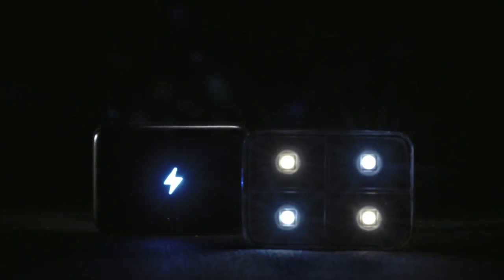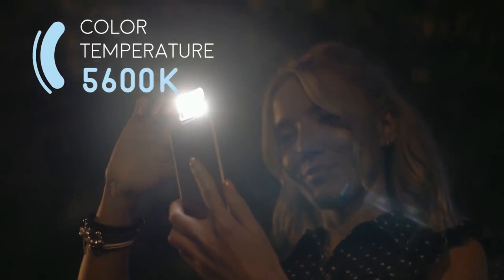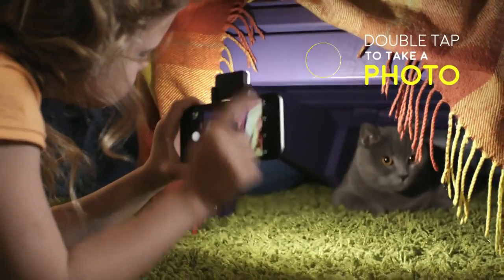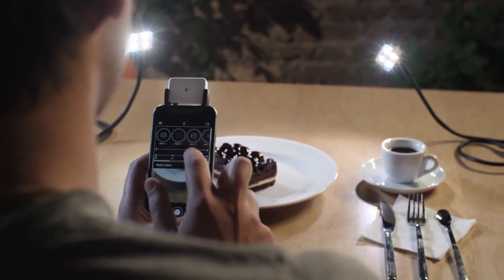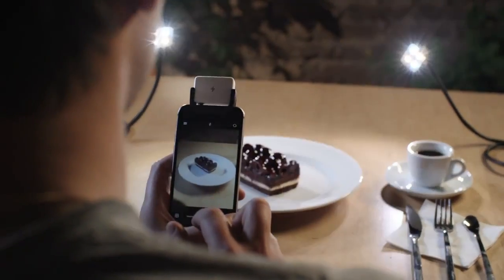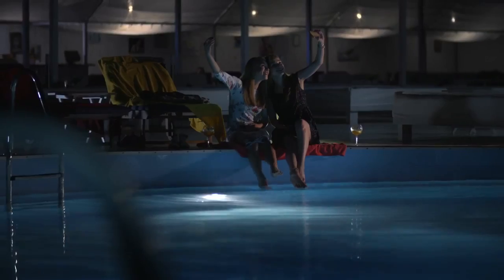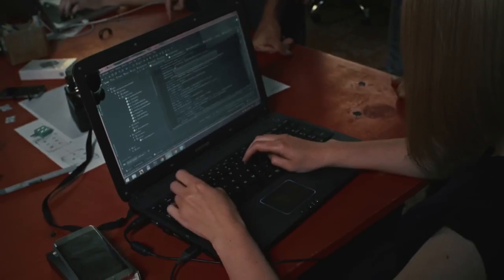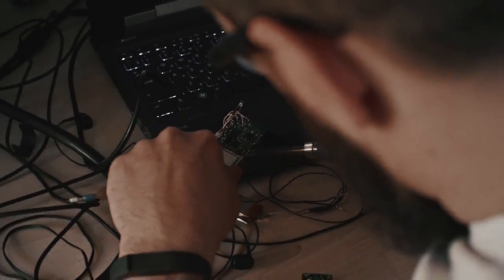iblazr 2 De meest veelzijdige flitser voor je smartphone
De iBlazr2 LED flitser is een LED flitser die te bevestigen is aan zowel je smartphone als je tablet. Deze flitser heeft vele mogelijkheden zodat je altijd bent voorzien van de juiste belichting tijdens het maken van foto's met je smartphone